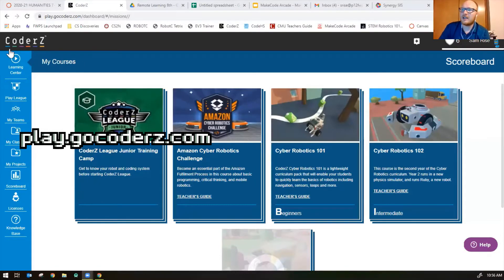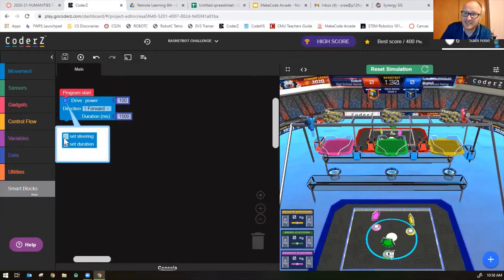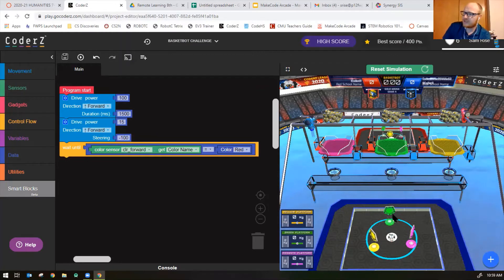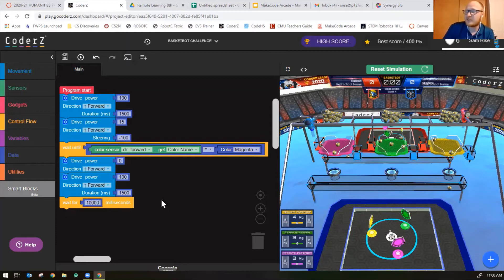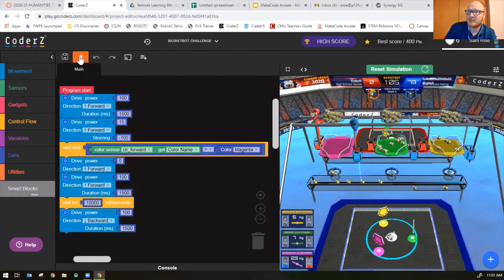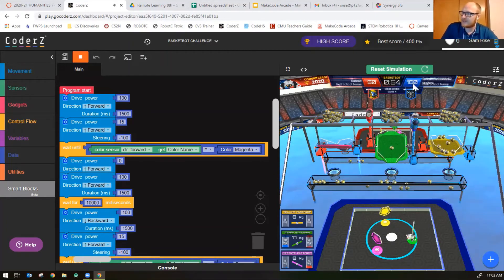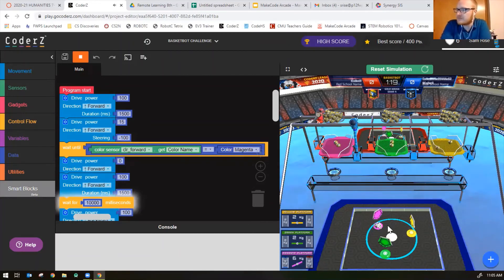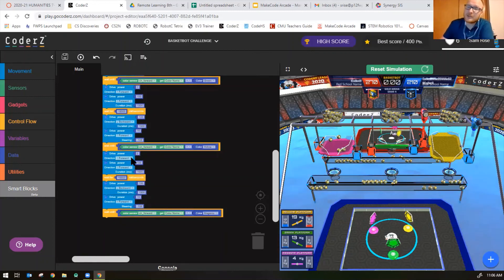BasketBot Challenge in CoderZ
How to score easy points in CoderZ League!